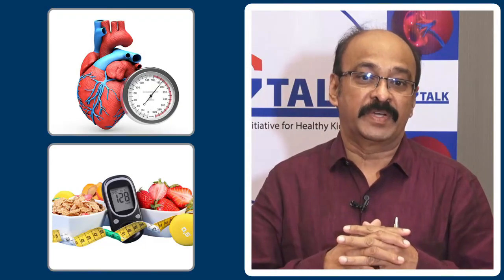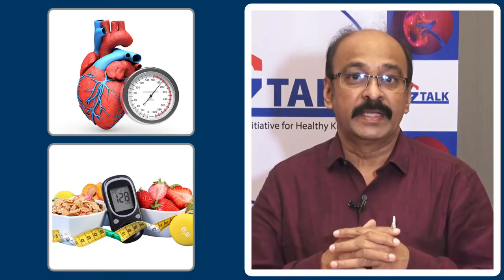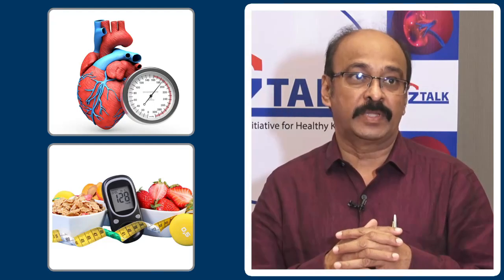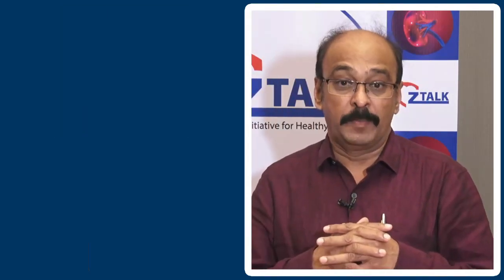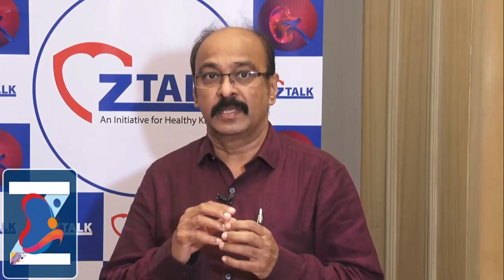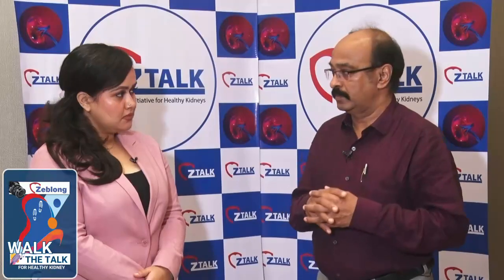Dr. N.Balakrishnan | Nephrologist | Coimbatore | ZTALK walk the talk with kidney specialists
Dr. N.Balakrishnan , a renowned nephrologist, shares expert insights on kidney health and management through engaging video for laymen , offering invaluable advice and empowering viewers with knowledge for proactive kidney care. Join his informative sessions to stay informed and take control of your kidney well-being.